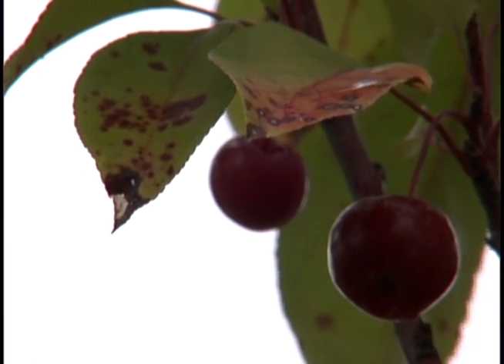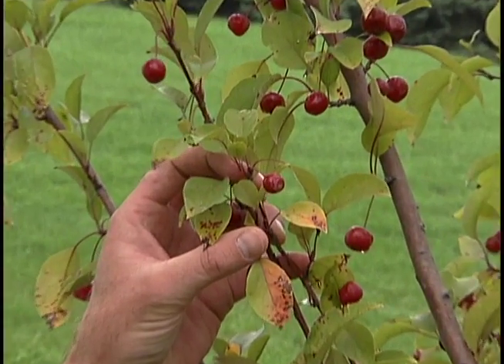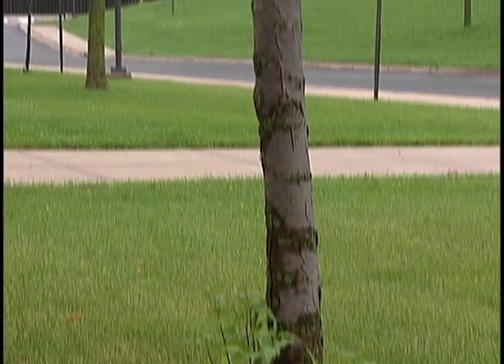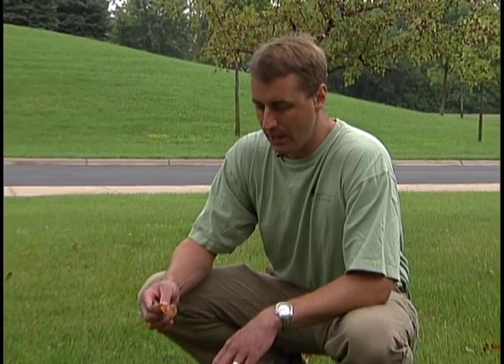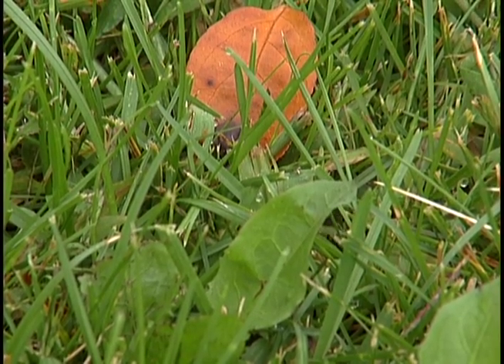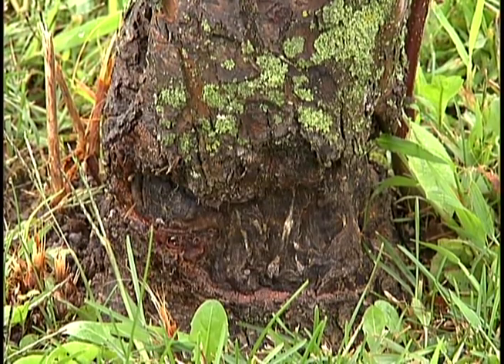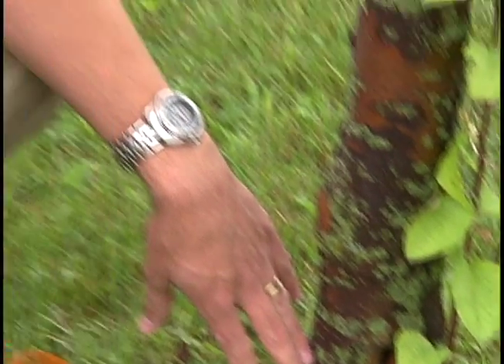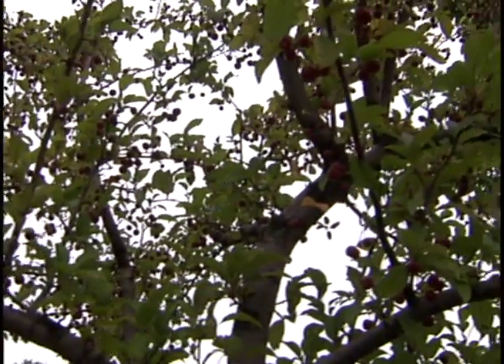Tree Disease Information